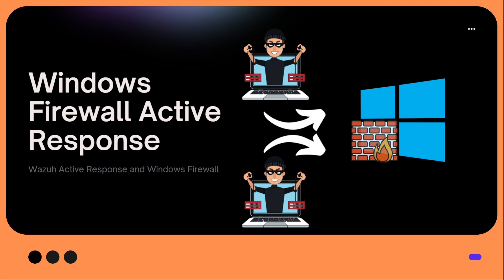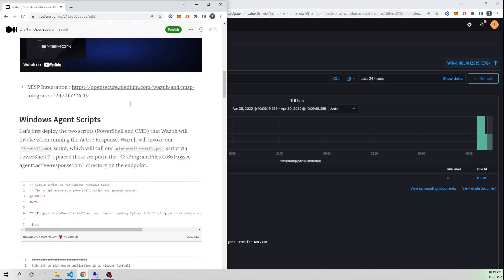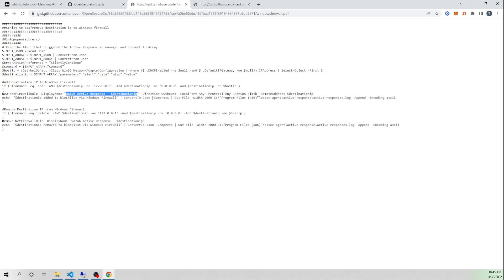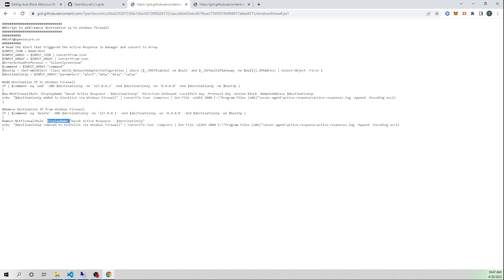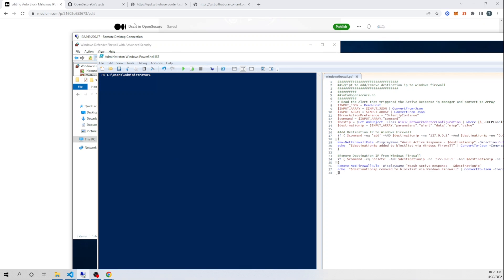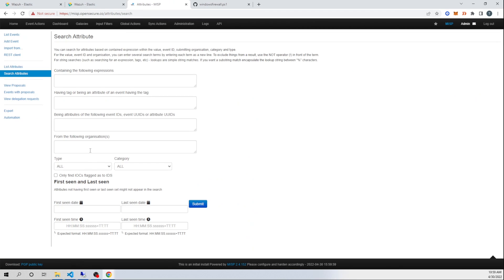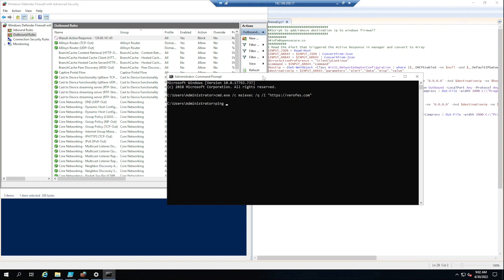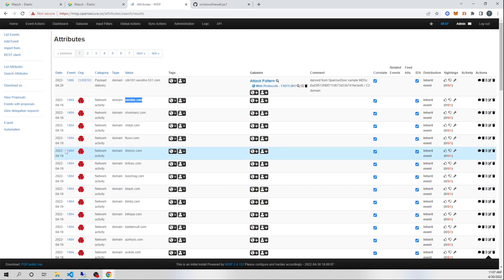Windows Firewall Auto Blocking With Wazuh - Auto Block Connections to Malicious IPs with Wazuh!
Join me as we create an Active Response action to dynamically create a Windows Firewall rule that blocks outbound connections to known malicious IPs. Protect your endpoints! Let's deploy a Host Intrusion Detection System and SIEM with free open source tools. Join me as we explore and learn together.